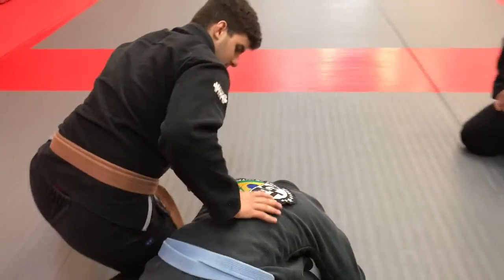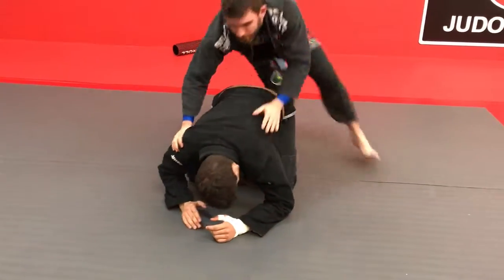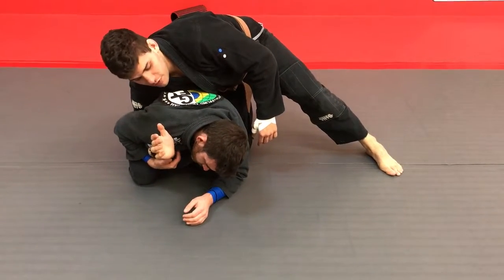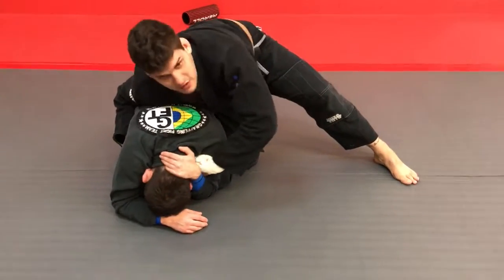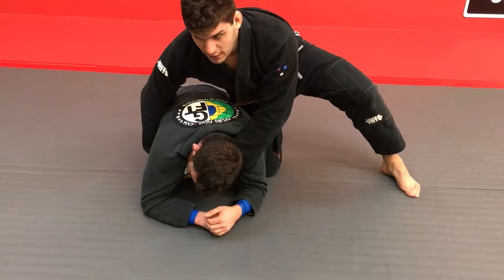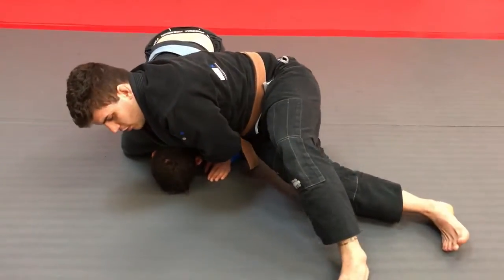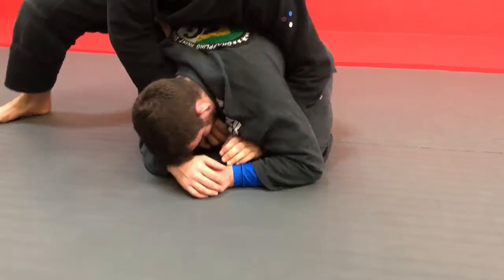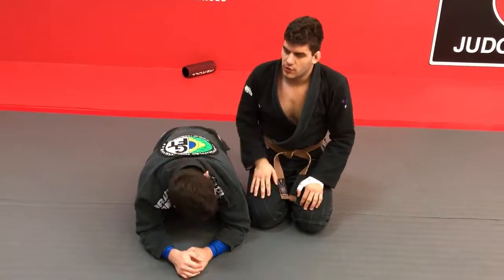Alexandre Oliveira - Clock Choke